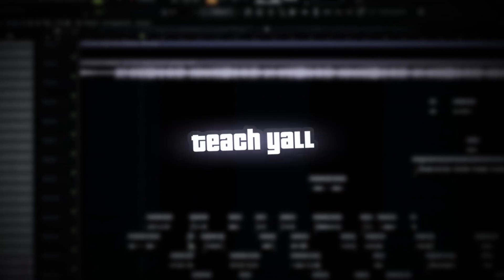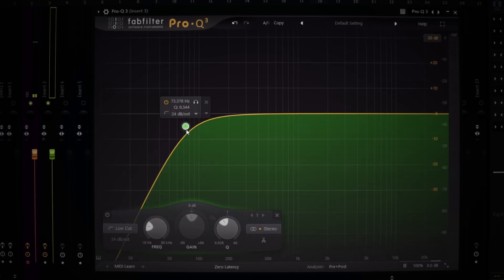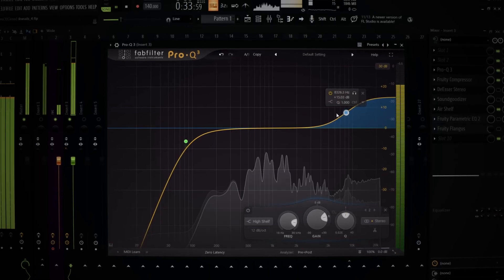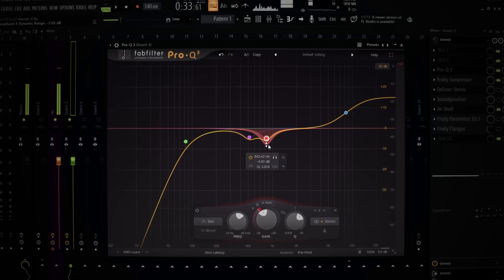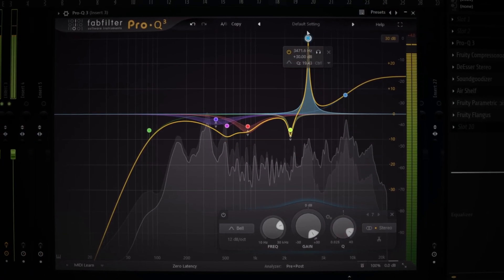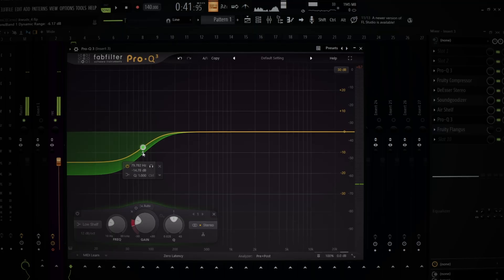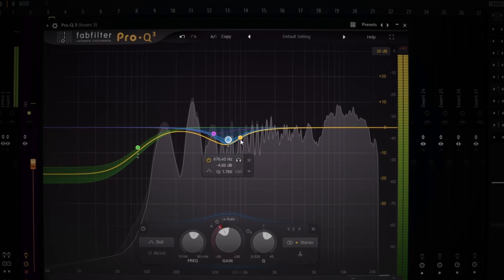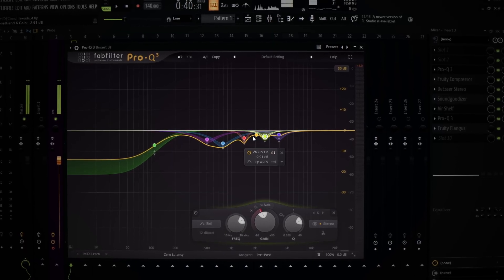how to eq vocals but simplified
In today’s FL Studio tutorial I’m breaking down how to properly EQ your vocals. If your underground vocals sound muddy, dull, or lack clarity, this video will fix it. This is the same EQ approach used in modern underground mixing to get clean, punchy, professional vocals before your preset even hits. If you’ve been trying to learn how to mix underground vocals, this is the perfect place to start. Watch how my vocals go from trash to industry in seconds. ✅

0:00 Best EQ to use
0:59 EQ 1
6:50 EQ 2